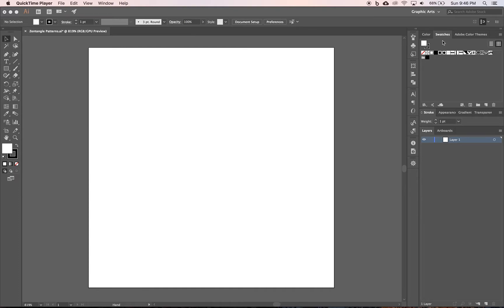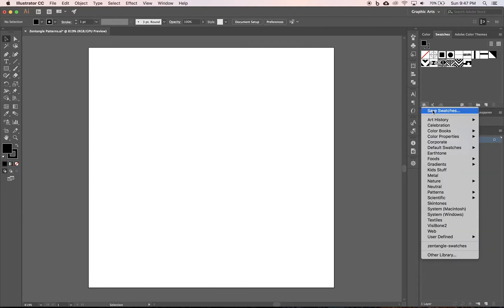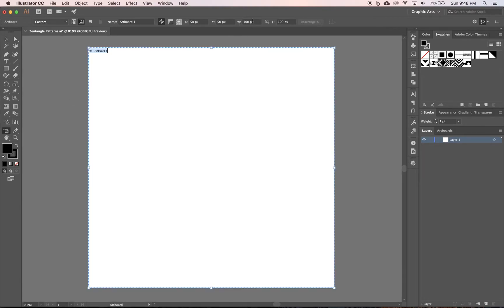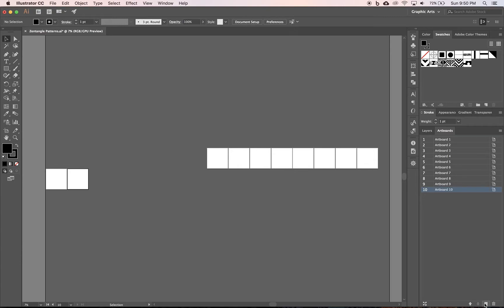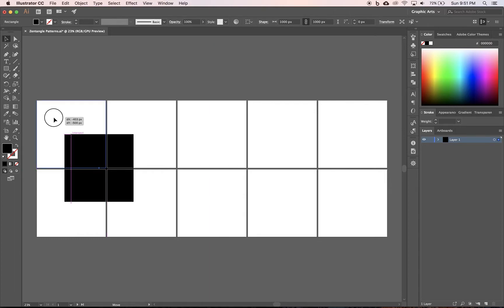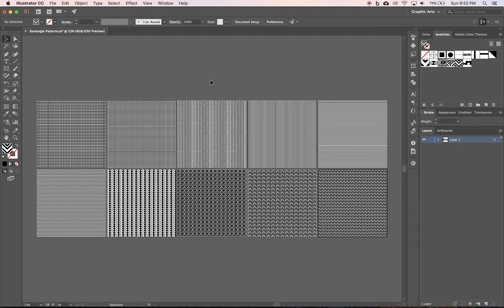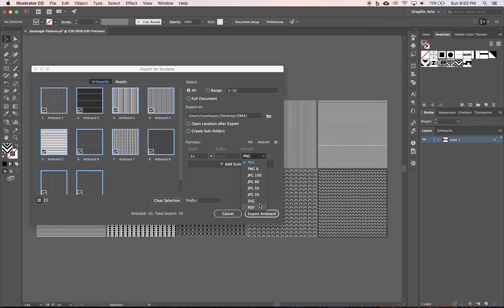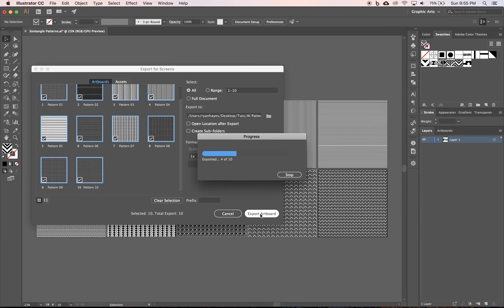Illustrator CC | Custom Patterns | 04 Save Swatch Library